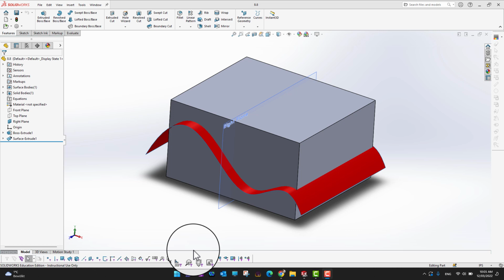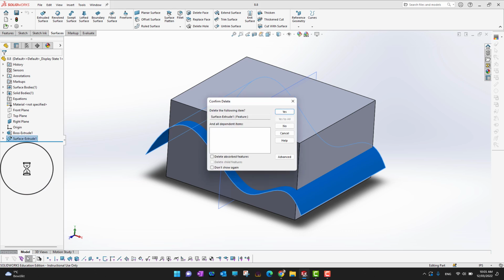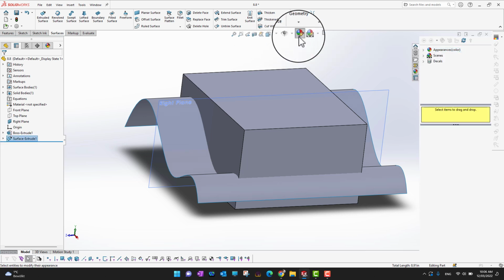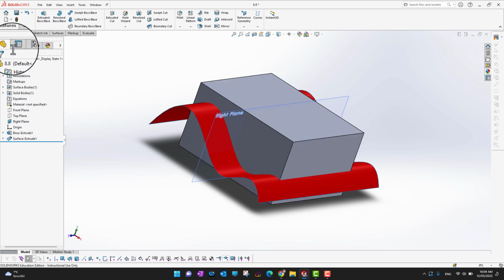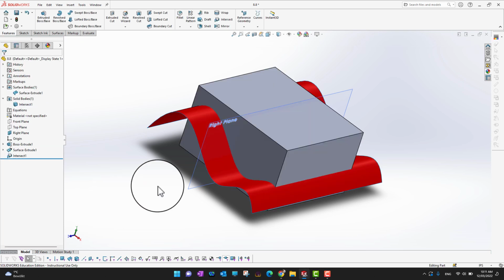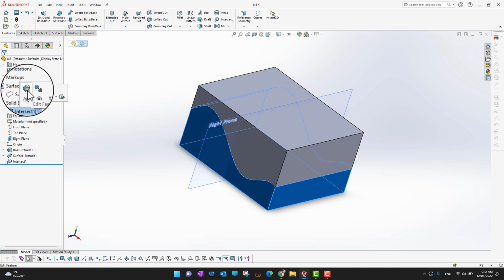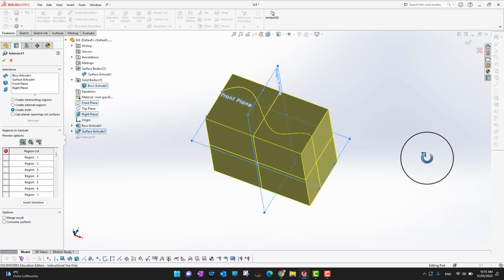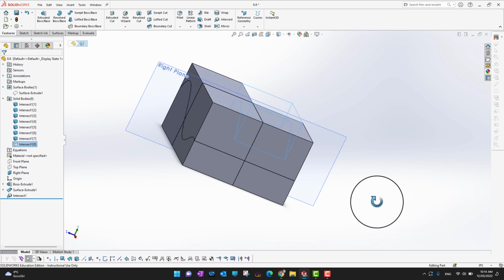SOLIDWORKS Intersect Tool - What is Body Intersection tool in Solidworks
Welcome to our SOLIDWORKS tutorial series! In this video, we will dive deep into one of the most powerful and versatile tools in SOLIDWORKS: the Body Intersection tool. If you want to take your 3D modeling skills to the next level, understanding and utilizing the Body Intersection tool is essential.

The Body Intersection tool in SOLIDWORKS allows you to precisely and effortlessly create complex geometries by intersecting multiple bodies or surfaces. It provides an intuitive and efficient way to combine, trim, or subtract bodies to generate new shapes and intricate designs with incredible accuracy.

In this tutorial, we will guide you through the step-by-step process of using the Body Intersection tool effectively. We will explore various scenarios, such as merging two bodies to create a seamless assembly, removing unwanted sections from a design, or generating complex cutouts for assembly components.

By the end of this video, you will have a comprehensive understanding of the different features and options available within the Body Intersection tool. We will also share some expert tips and best practices to help you optimize your workflow and achieve remarkable results in your SOLIDWORKS projects.

Whether you are a beginner or an experienced SOLIDWORKS user, this tutorial will expand your knowledge and empower you to tackle more complex designs with confidence. Join us on this exciting journey and unlock the full potential of the Body Intersection tool in SOLIDWORKS!

Let's get started and master the art of body intersection in SOLIDWORKS!